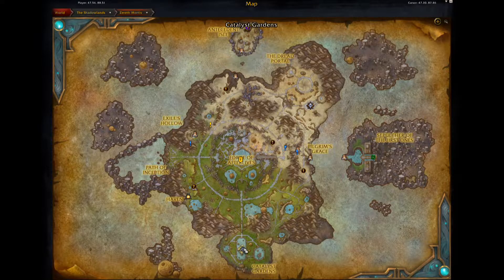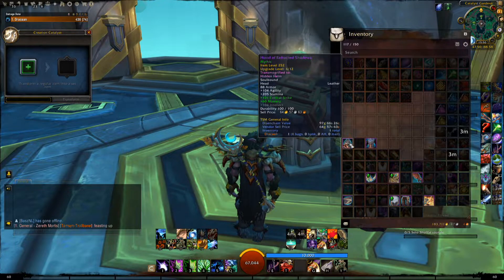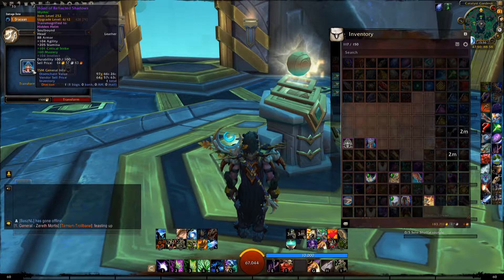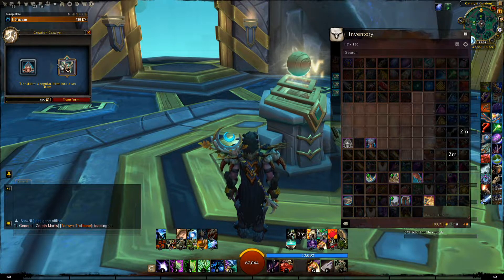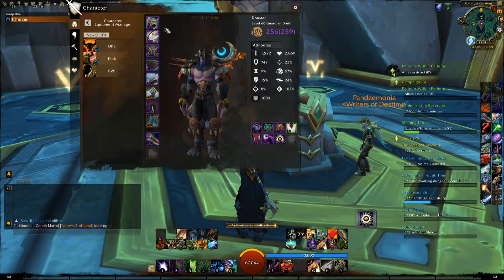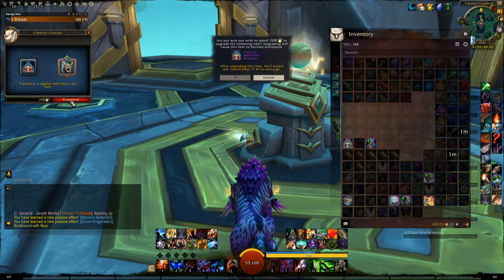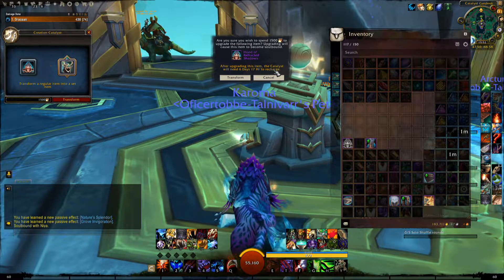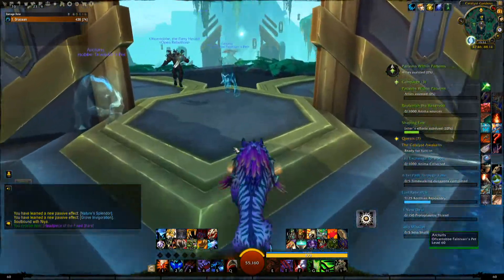How to craft your Tier Set with the Creation Catalyst!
A short video explaining to you how you can craft your own tier pieces!.